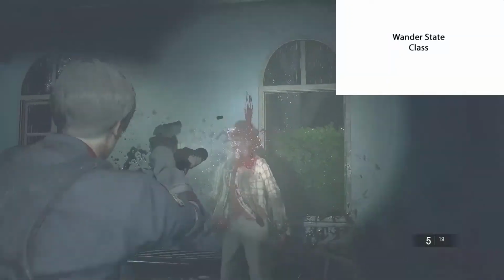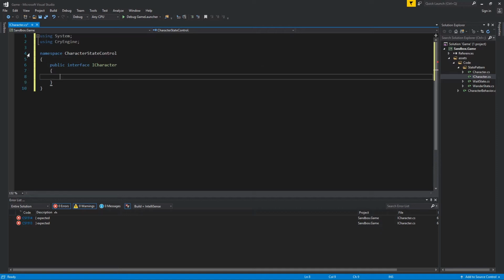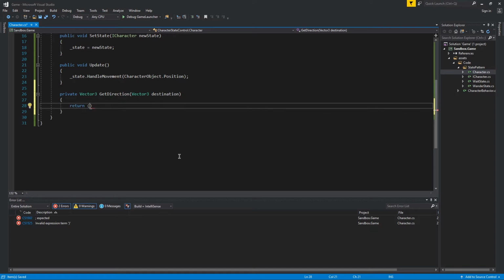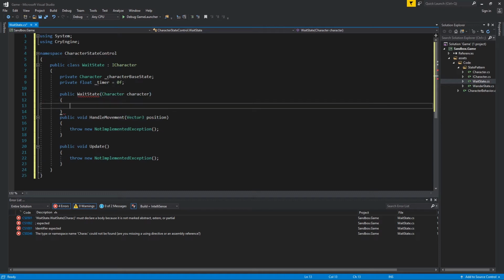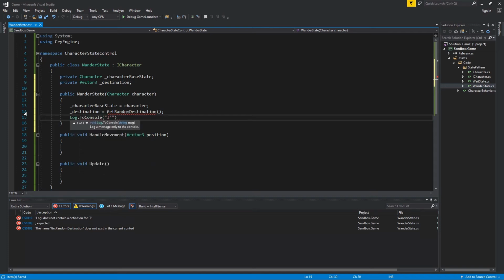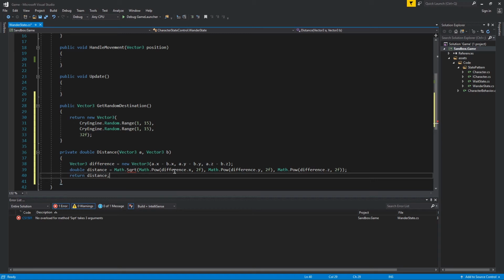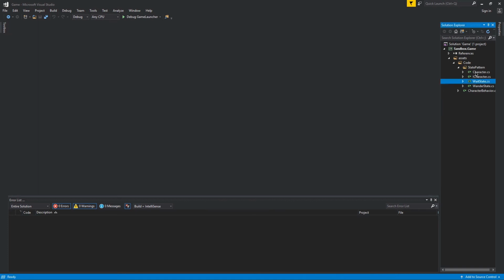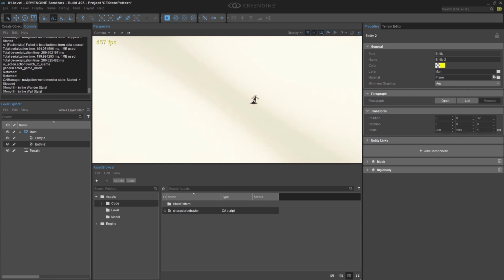STATE PATTERN Implementation TUTORIAL - How To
Intro and Outro music: Jupiter Down - The Hell Inside My Head
Transition music: The Omnific - Ersatz